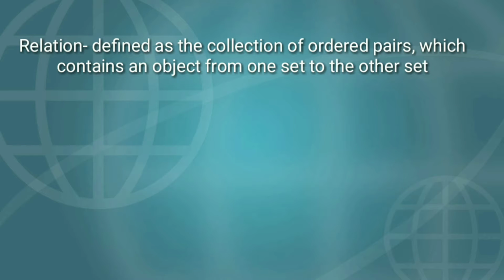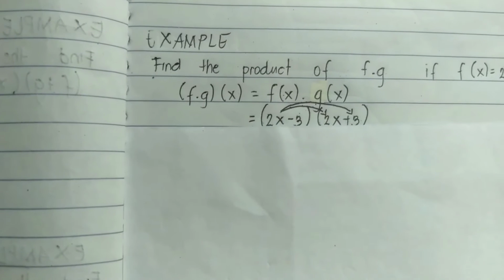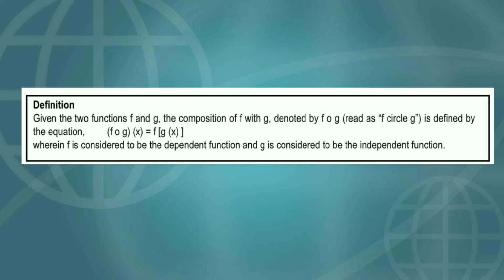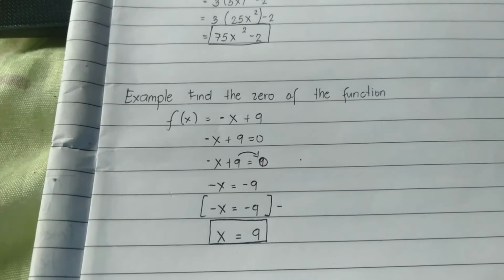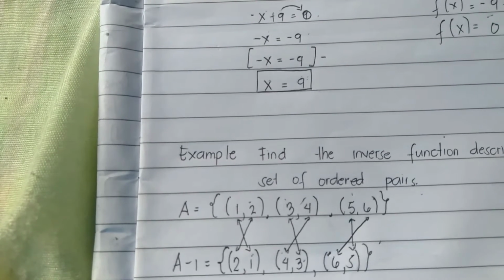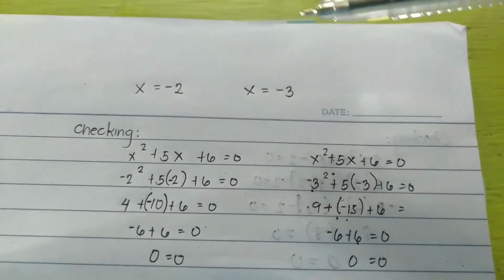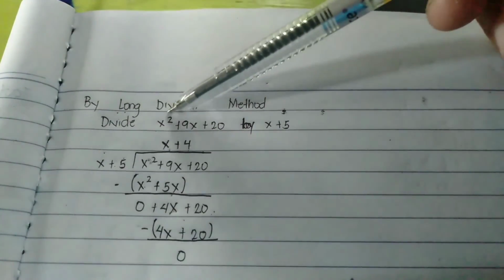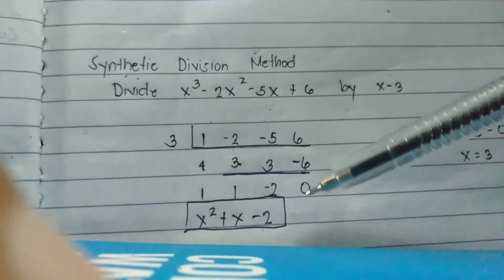March 6, 2021